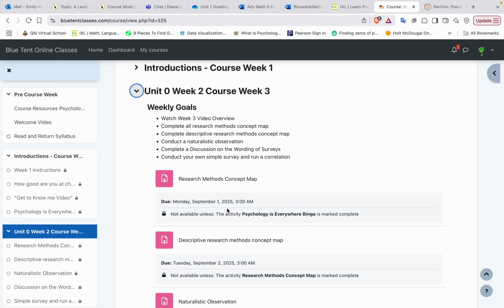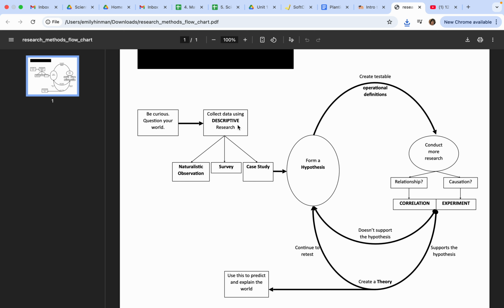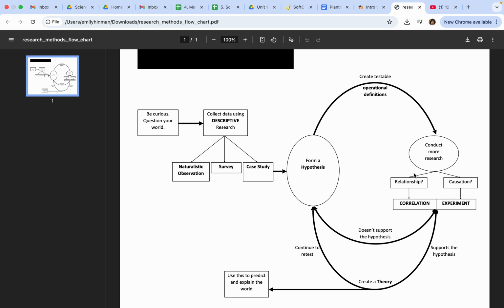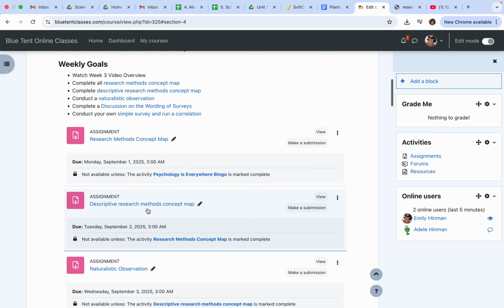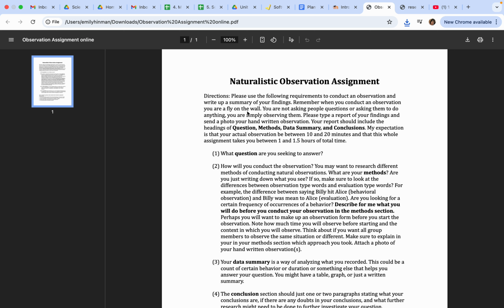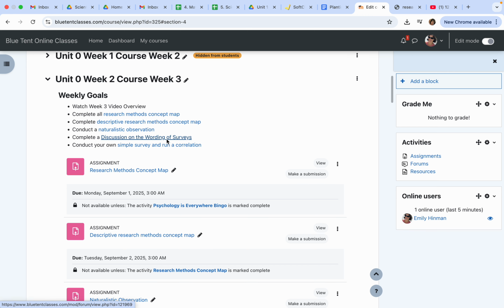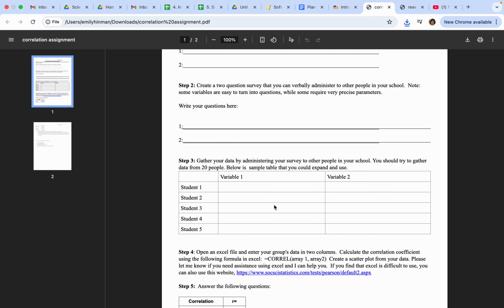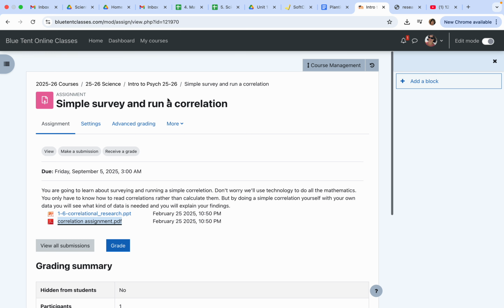Psychology Overview of Course Week 3